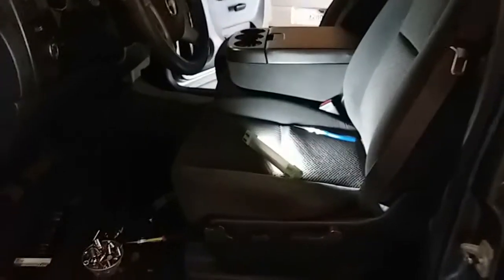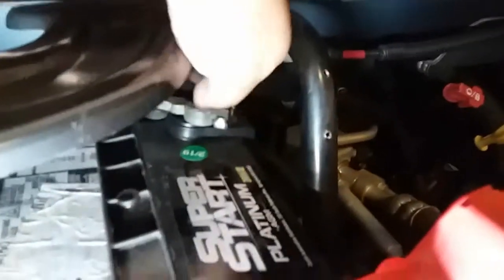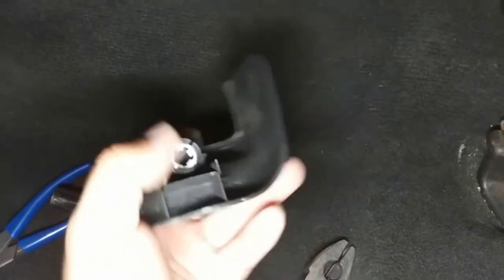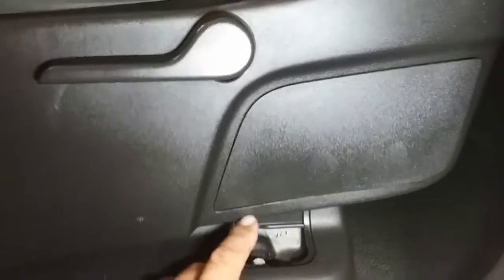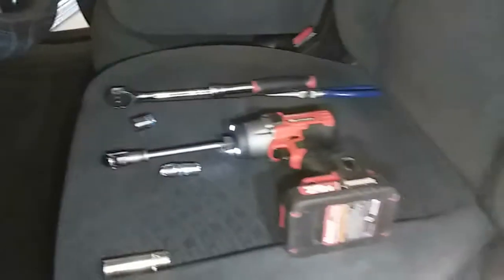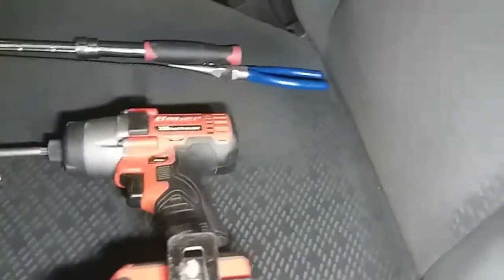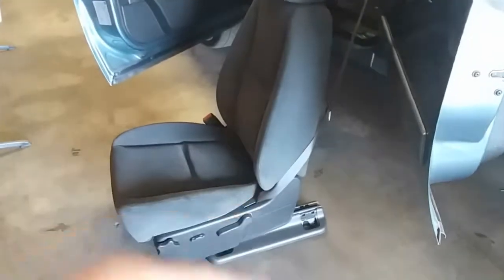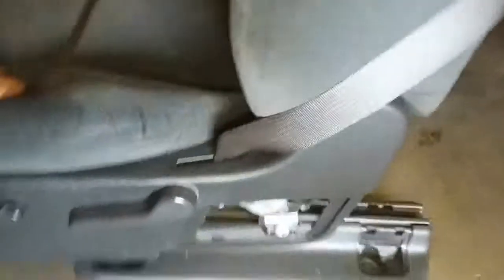How to: Remove the Driver seat on a 2007 Chevrolet Silverado